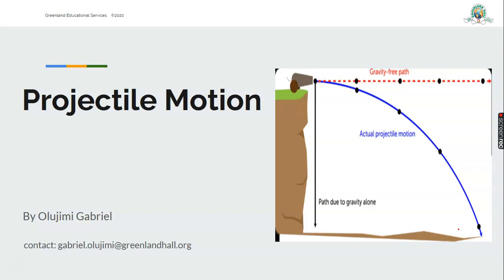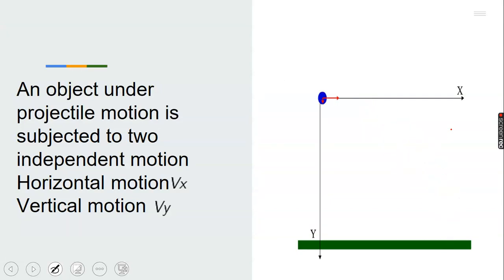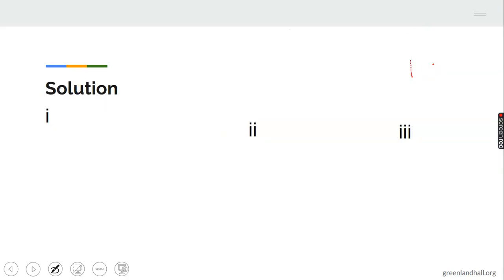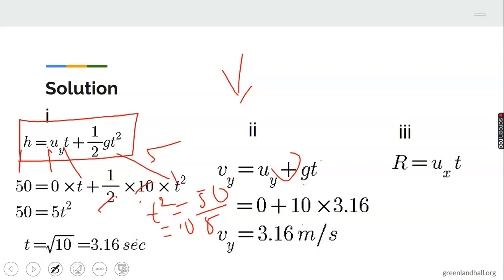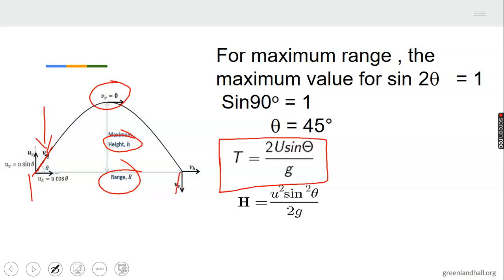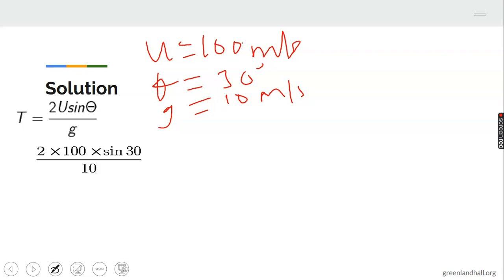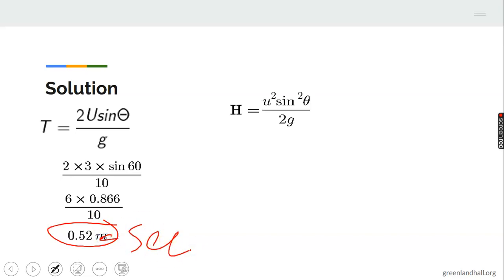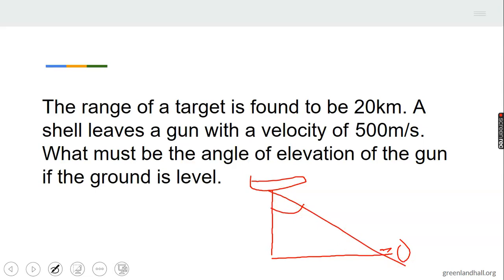Projectile Motion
Physics for S S Classes